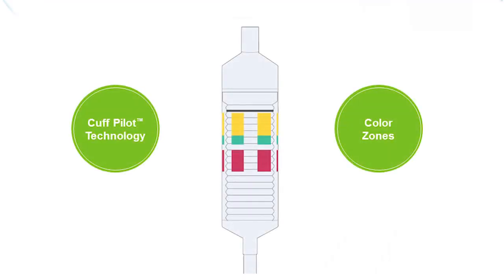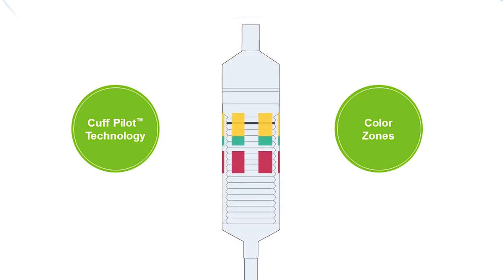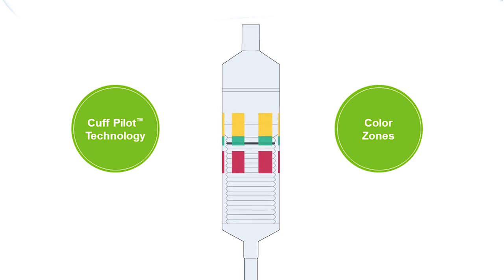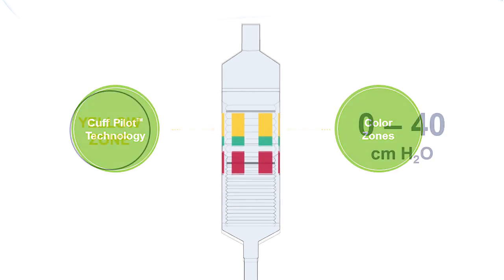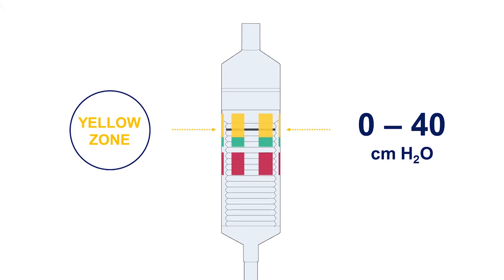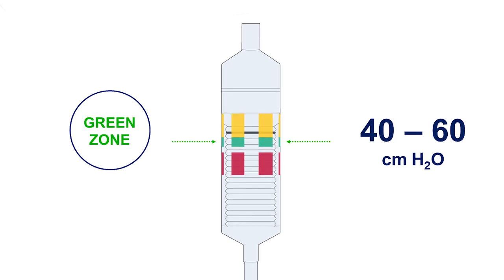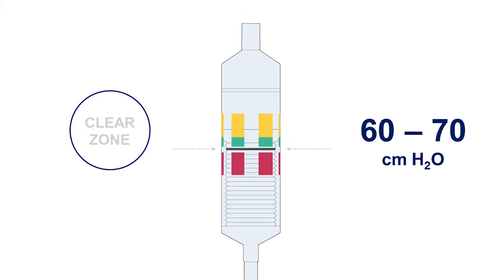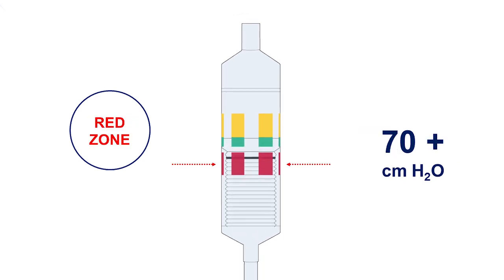Cuff Pilot™ Technology - Understanding the Color Zones (video 2 of 6)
Cuff Pilot™ Technology enables the end-user to monitor the intracuff pressure of the mask through visual means while it is inserted in the patient’s airway.

Please refer to the package insert of the specific LMA® Airway product to be used for complete indications, contraindications, warnings, precautions, potential complications and Instructions for Use. MC 004607rev1